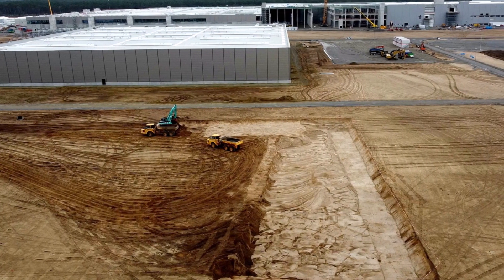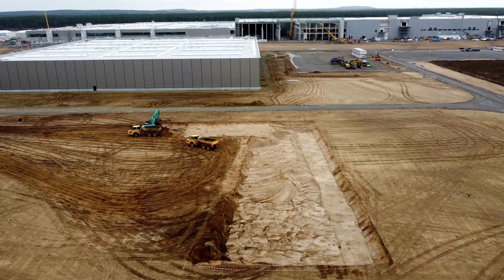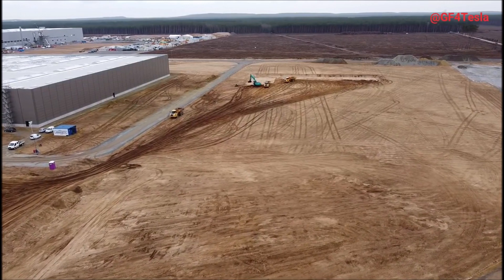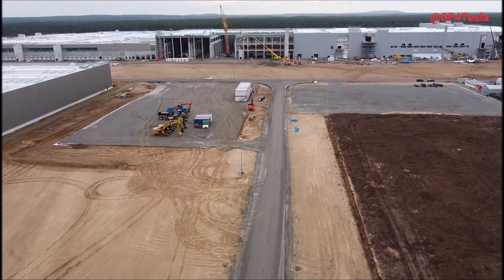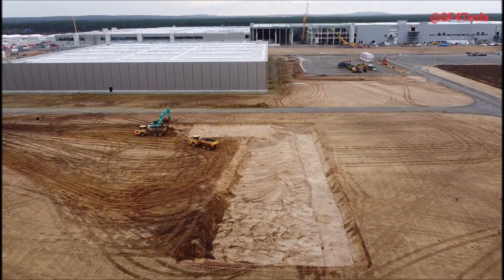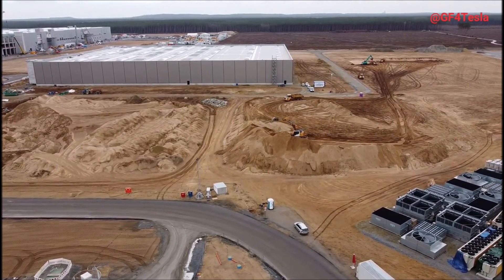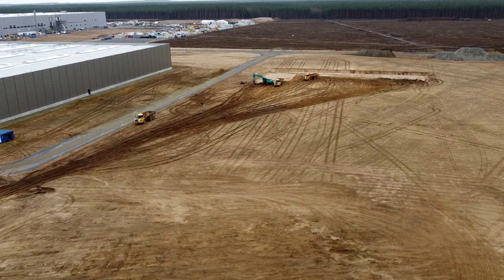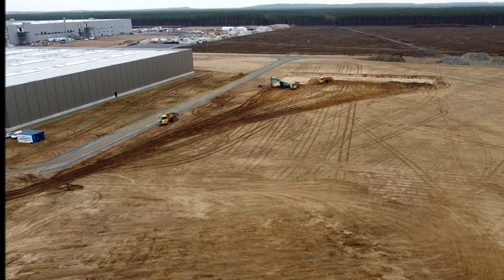Tesla May Have Started Giga Berlin's Battery Factory Construction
We may have a new battery factory update from Tesla Giga Berlin. New images and earthwork from Giga Berlin suggests Tesla may have already started the construction of Giga Berlin's Battery factory, which is expected to the largest in the world.

"Earthworks in the southeast part of the GigaBerlin for a large storage hall, about 22,000 ²m, have begun. Screenshots from my flyover from Feb. 26/ 2021," today wrote Twitter user GF4Tesla, who has been regularly chronicling Tesla Giga Berlin factory's construction since day one from Grunheide, Germany.

People, commenting under Jurgen's tweet (the user GF4Tesla), suspected that this may be the place where Tesla will build its EV battery plant to supply EV battery cells for the vehicles produced at Giga Berlin.

"Is their a chance that this could be the battery plant instead?" asks Luke Otter among other people asking the same.

During the 2020 European Battery Conference in November 2020, Musk said:

“I think it will be the largest. It would be capable of over 100 GWh hours per year of production and then possibly going to 200 to 250. I’m pretty confident at that point it would be the largest battery-cell plant in the world.”

There was intense competition among European countries to host Tesla's Giga Berlin factory because of its expected significant contribution to the economy.

"The sprawling facility, which is expected to be one of the largest manufacturing lines in Europe, will need a considerable number of employees despite many highly automated processes. There is also a concerted effort in the region to encourage battery manufacturing since it is viewed as a strategic economic measure due to an increasing global transition towards renewable energy. A 2018 report revealed, for instance, that the world will need at least 25 more gigafactories by 2025. The projected uptick in demand for electric cars and in-home power storage systems is causing concern about a European fuel dependency on Asia, which, as of early 2018, accounted for 88 percent of global battery manufacturing capacity. By 2018, European governments were providing subsidies and incentives to companies like Tesla as well as local battery manufacturing startups like Northvolt and TerraE to build production infrastructure within its borders." - Source: Wikipedia

I don't think Tesla will wait several years to build its battery factory at Giga Berlin. I think Tesla will need as many batteries and as quickly as possible once it rolls off its first prototype Model Y of the assembly line of Giga Berlin factory.